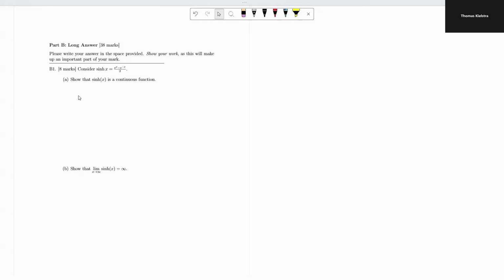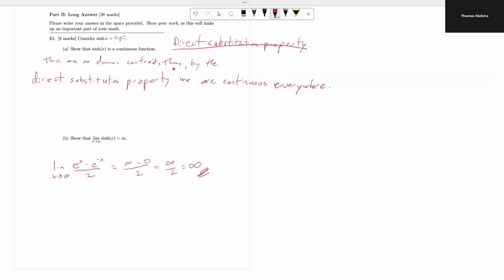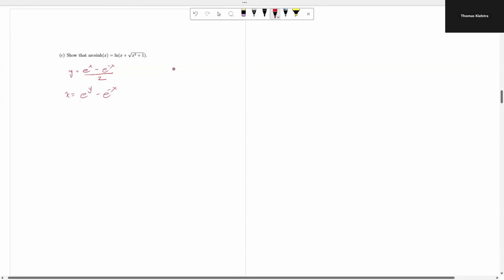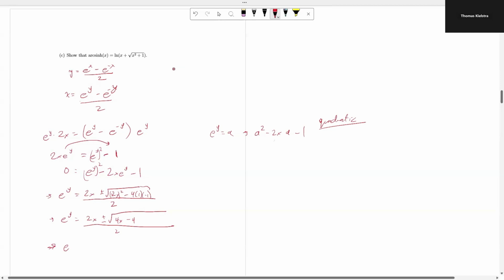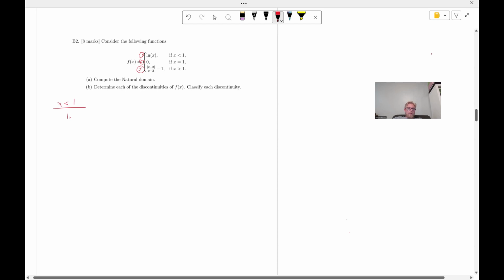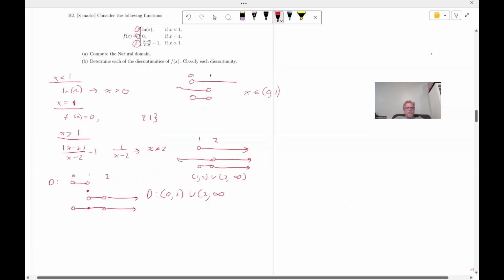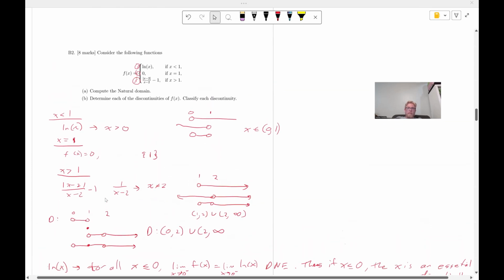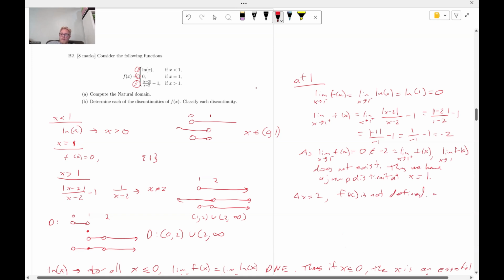B1 and B2 Edited